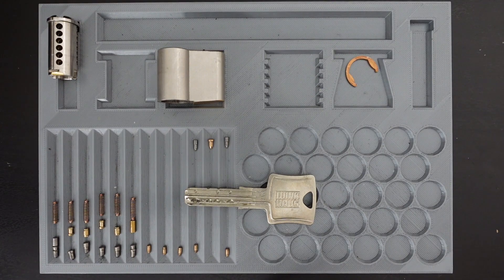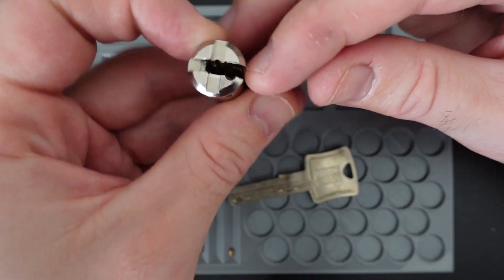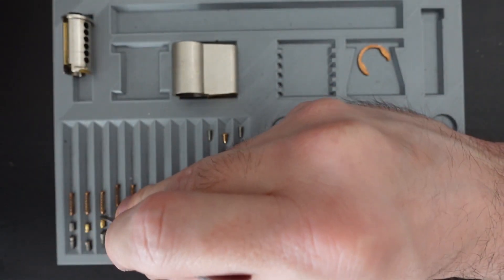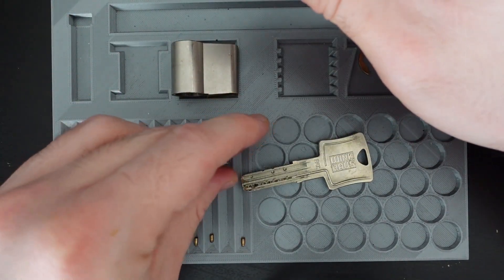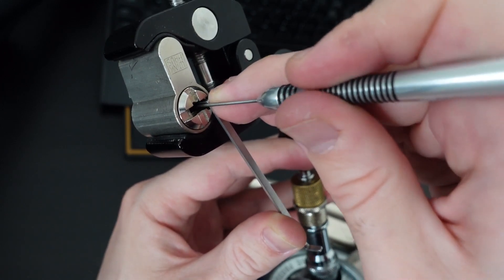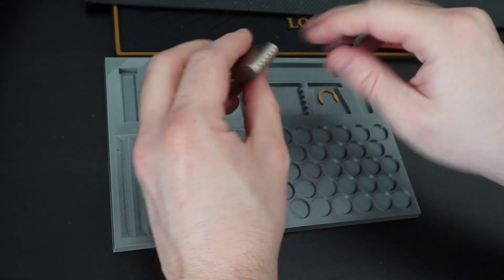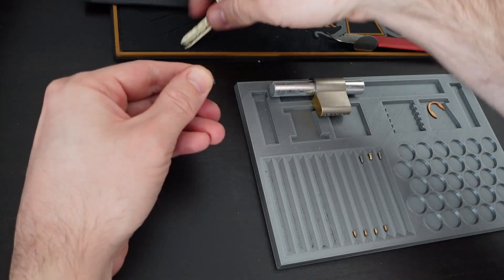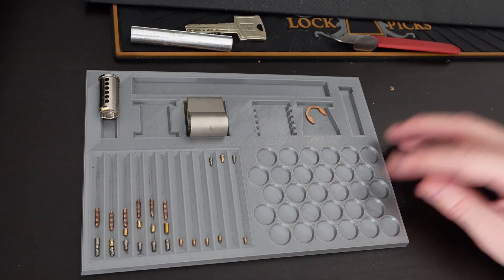Winkhaus keyTec N-tra picked and gutted